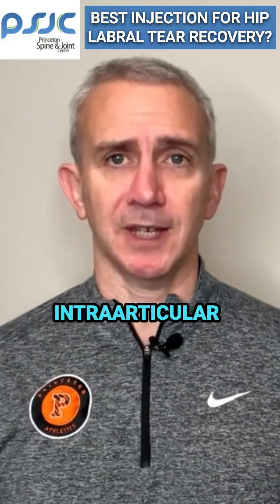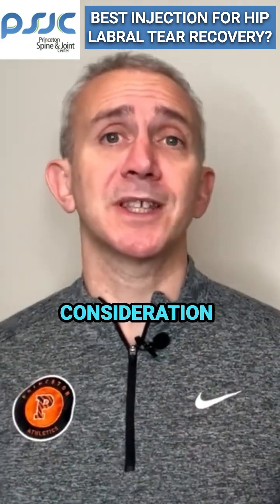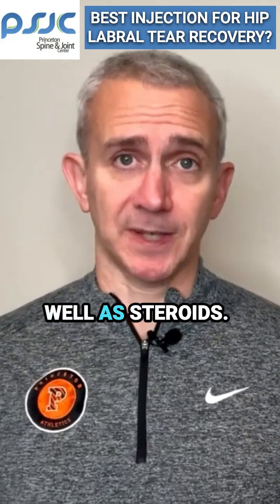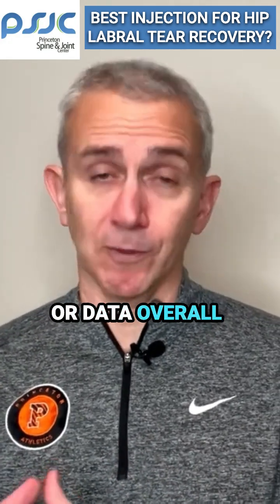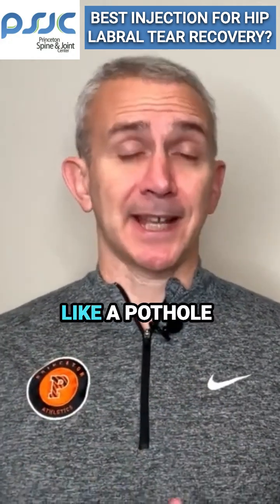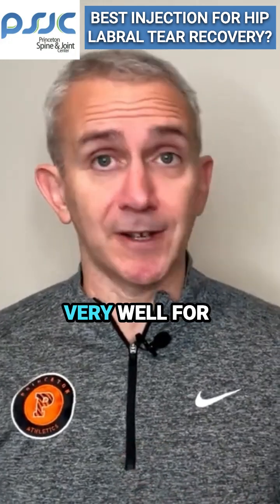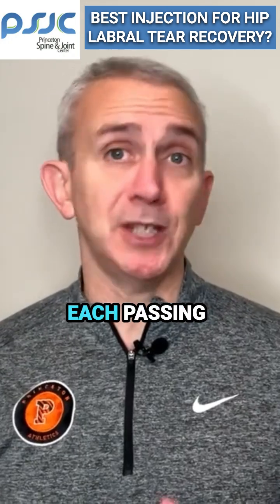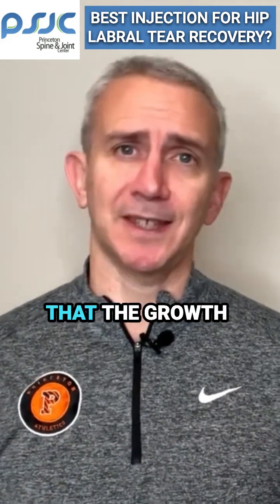Avoiding Hip Surgery: Best Injection for Hip Labral Tear Recovery?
In this video, Dr. Grant Cooper from Princeton Spine and Joint Center delves into the various injection treatments available for hip labral tears. Discover the pros and cons of cortisone shots, Toradol (ketorolac), visco supplementation, and regenerative therapies like PRP. Learn how each option works, their potential benefits, and considerations to help you make informed decisions about your hip health.​

Whether you're an athlete, dancer, or someone experiencing hip discomfort, understanding these treatments can be pivotal in your recovery journey.